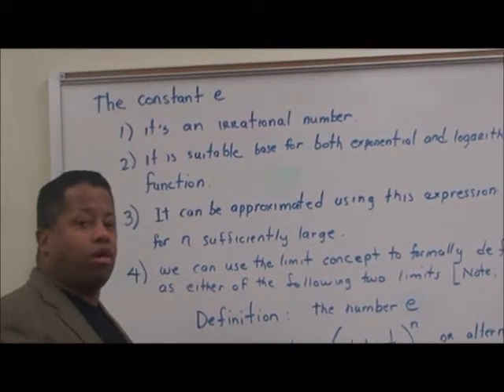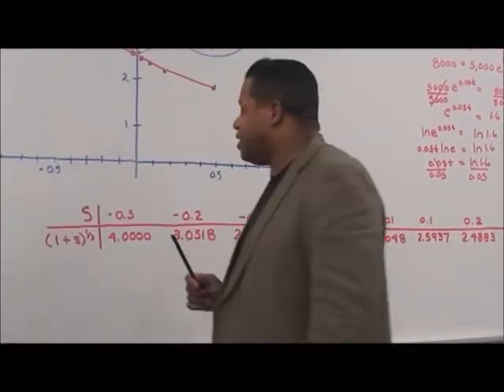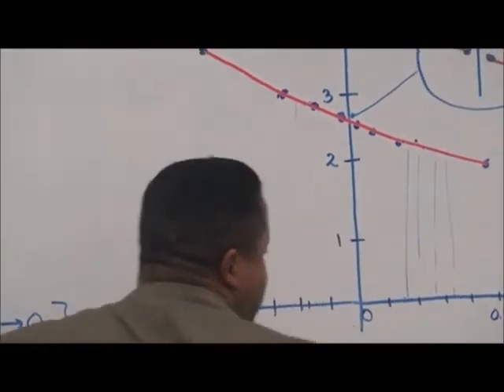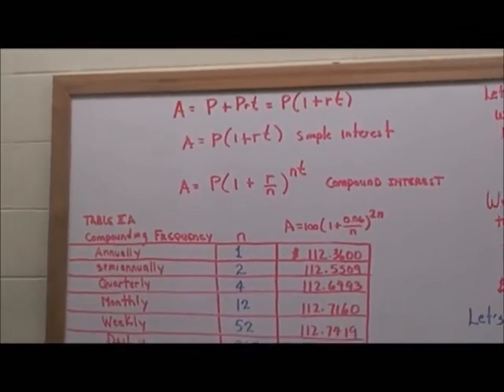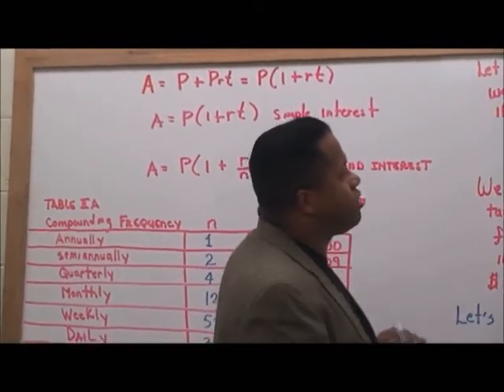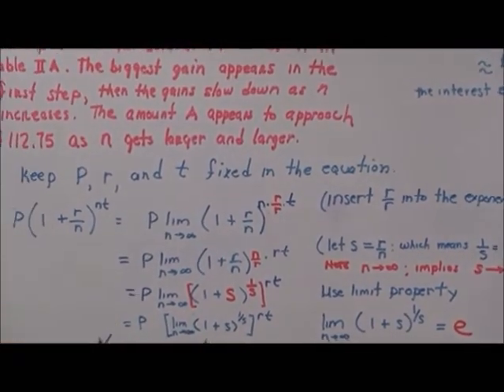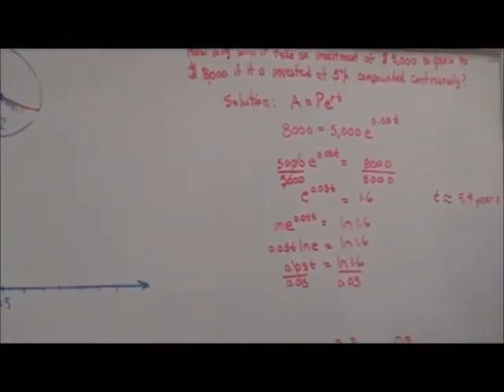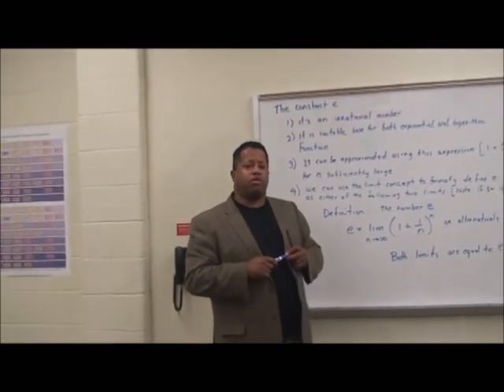Daniel Fritz Mathematics: Constant e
Constant e, talks about e as a constant, and as a limit of on the graph. The video talks about the derivation of the compound continuous interest formula.  The compound interest formula is used to show when n increases( how it is compounded over time)., the limit of dollars that it approaches slowly to a value(in dollar).